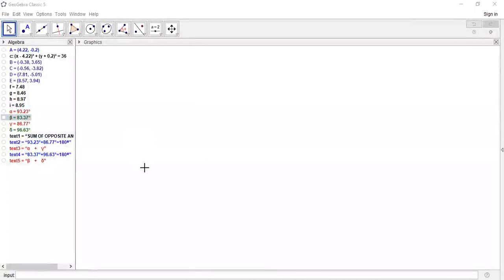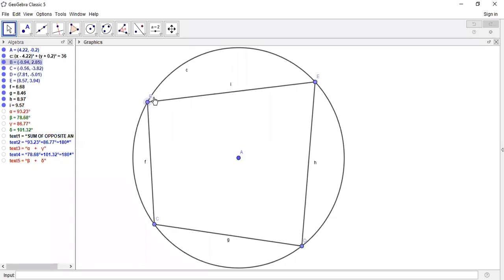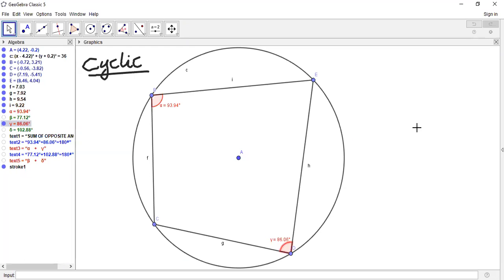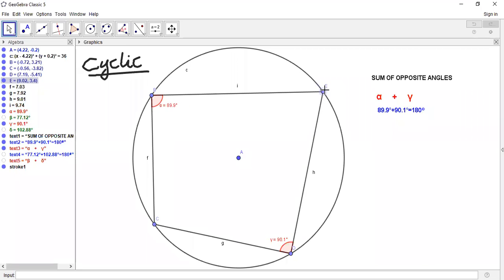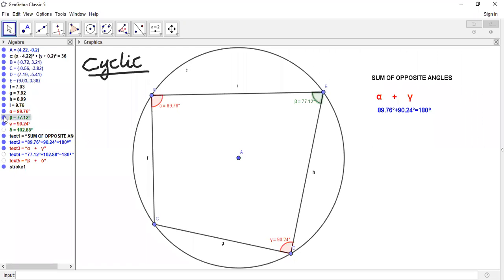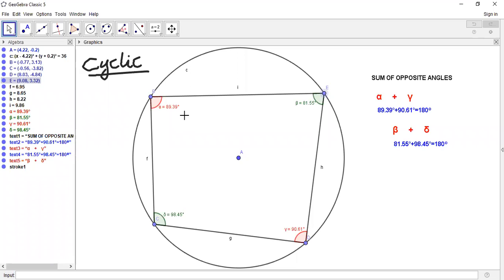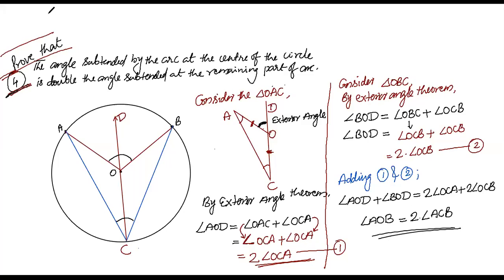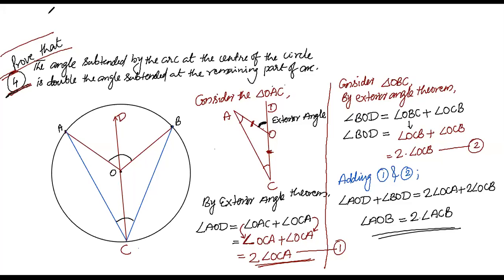CYCLIC QUADRILATERAL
CBSE CLASS IX MATHEMATICS